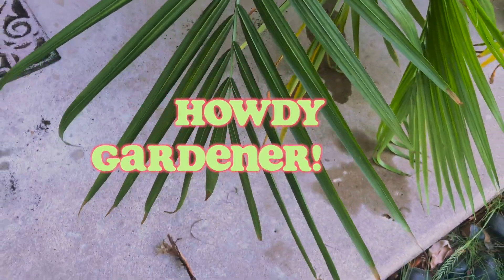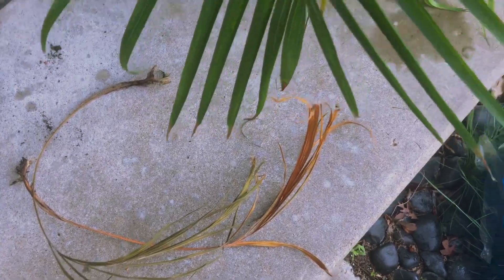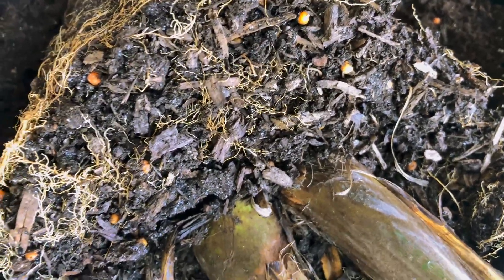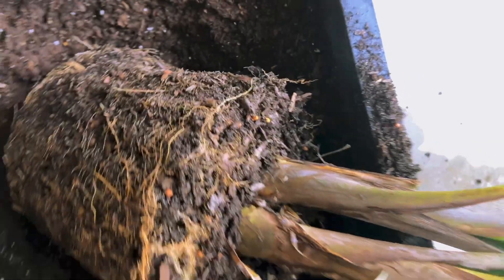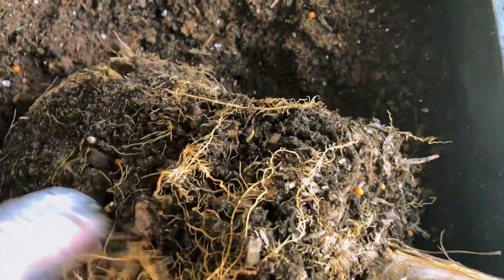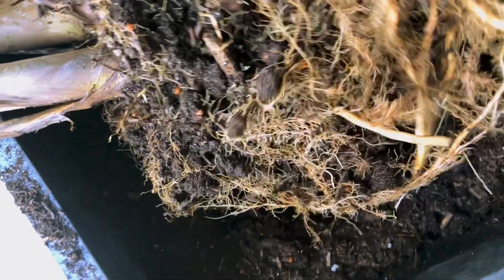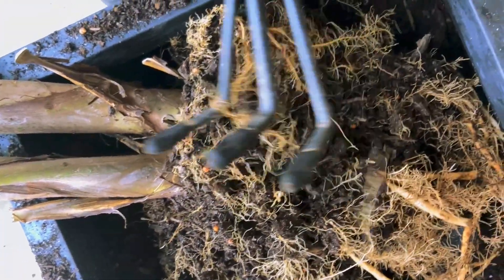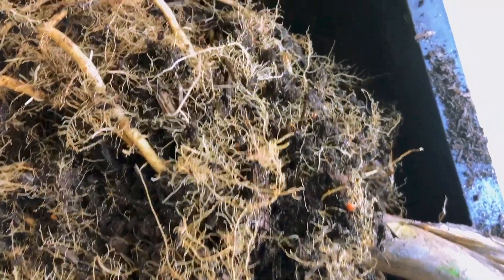Majesty Palm Plant Revival! Repotting Rootbound Rescue! 👩🏾‍🌾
Howdy Gardener! We've all been there - you follow all the care instructions, but your plant just isn't thriving.  That's what happened to my Majesty palm!  Despite my best efforts, she's been dropping leaves and turning brown.

Determined to find the culprit, I decided to take a closer look.  So, today we're going on a root exploration adventure!  Join me as I carefully pull my Majesty palm out of its pot to investigate what might be going on.

And guess what?  Rootbound city!  Turns out, this isn't the first time a store-bought plant has surprised me with a hidden root jungle.

But fear not!  This video will be your guide to:

🪴 Identifying the signs of a rootbound plant.
🪴 Safely removing your plant from its pot for inspection.
🪴 Understanding the importance of proper root space.
🪴 Repotting your majesty palm for a happier, healthier future!

Don't let rootbound roots steal your plant's sunshine!  This video will equip you with the knowledge to save your favorite foliage friends.

Recorded for you May 2022☀️